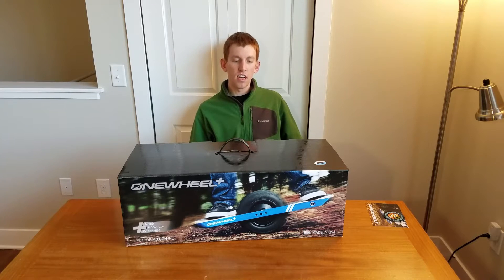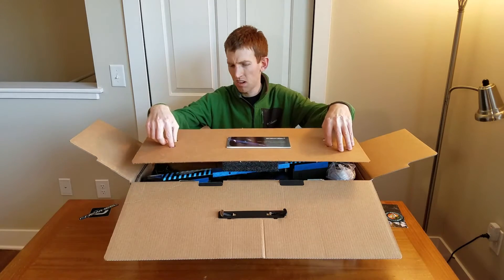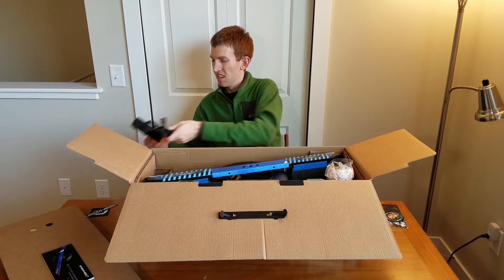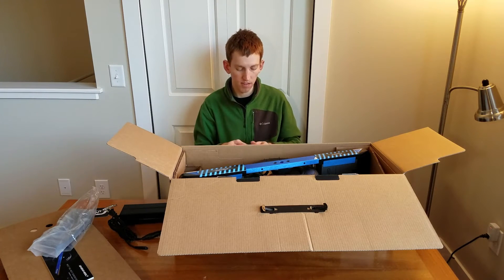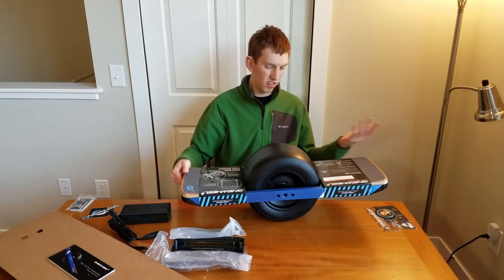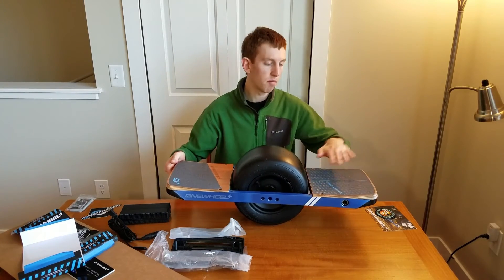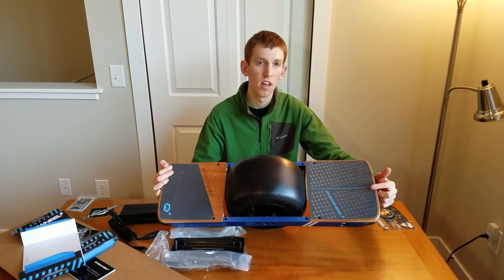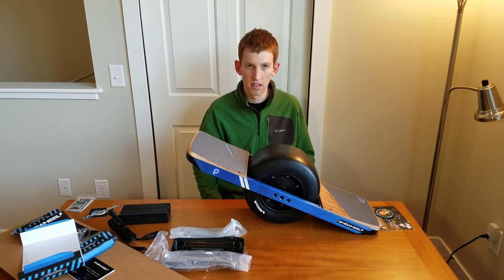OneWheel Plus Unboxing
A quick unboxing video of the brand new OneWheel Plus from Future Motion.